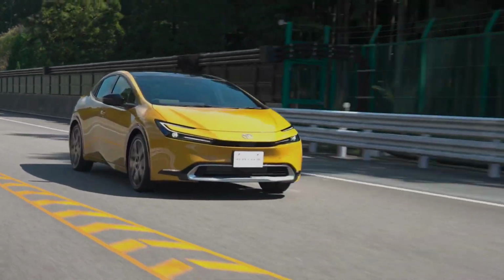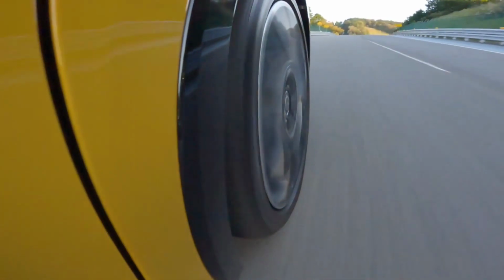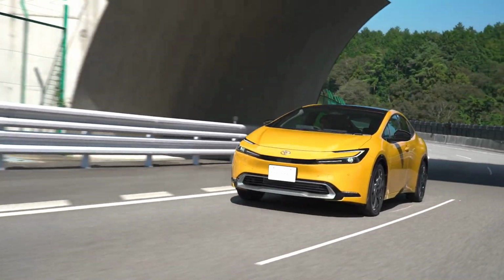All New 2023 Toyota Prius | Teaser B-Roll Footage | First Look | Coming Soon | USA | Giveaway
All New Toyota Prius 2023 Teaser Footage And Official Debut. New Design, Interior and Powertrains.

We Also Have A Great News To Share With Our Viewers As We Are About To Hit 4K Subscribers So We Have Decided To Celebrate This With A Give Away. Best Of Luck 👍

Follow us on review1box

YouTube Handle 👉 @Review1box